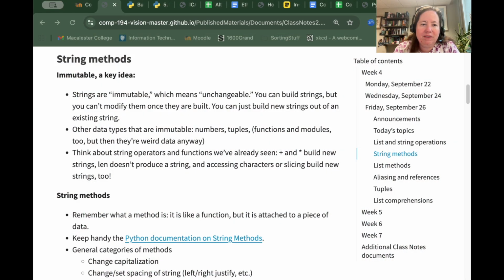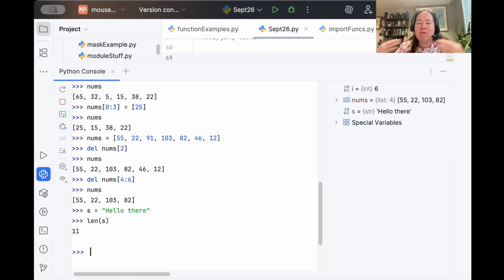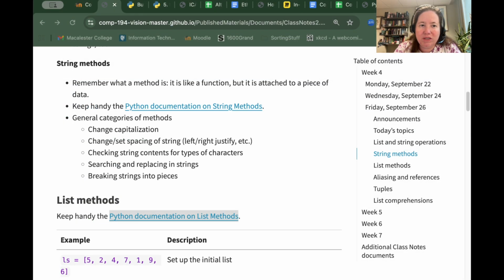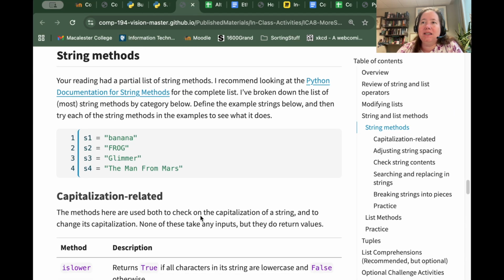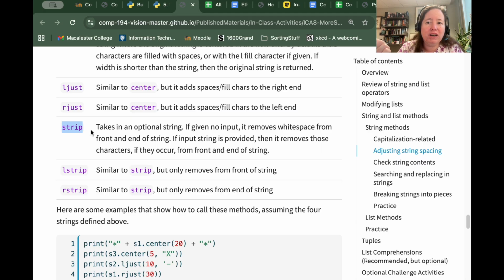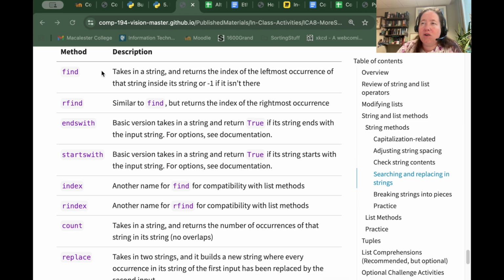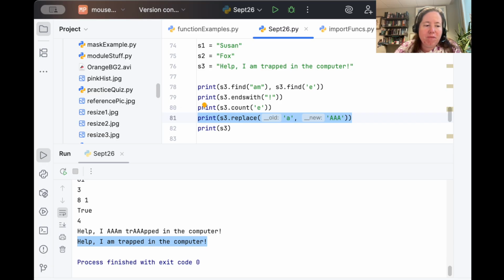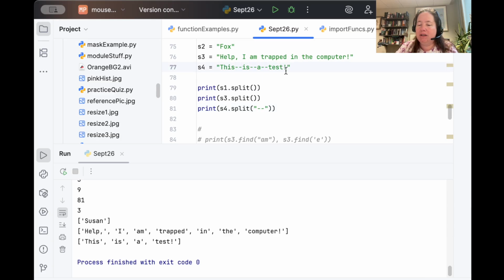28 String Methods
Comp 194: This video explores some of the many, many string methods in Python. It starts by reminding you of what a method is, and then introduces a subset of string methods that might be useful.